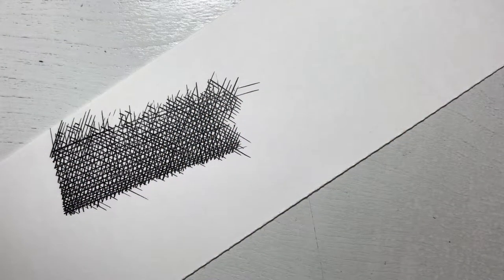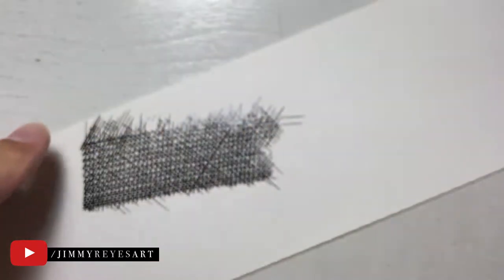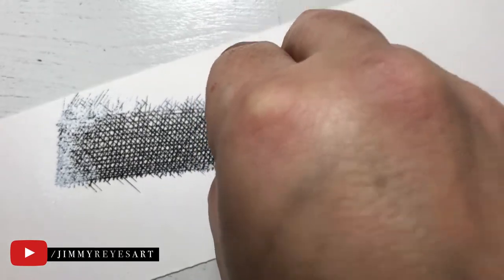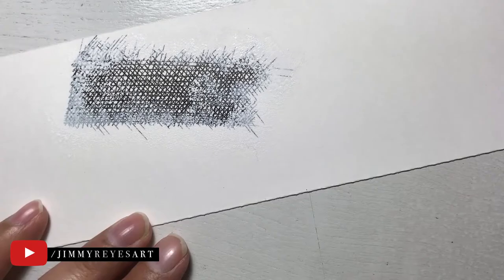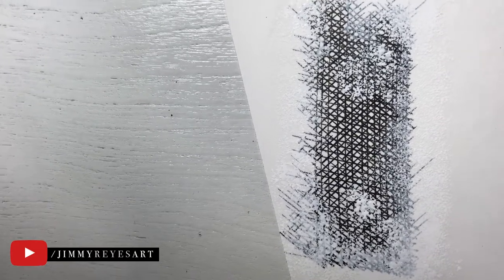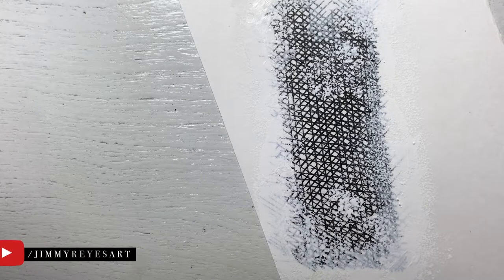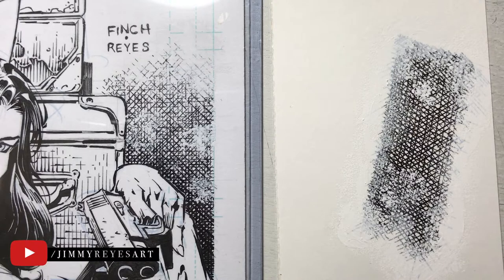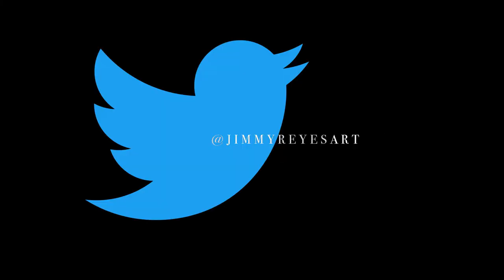INKING: FADING TEXTURES and PATTERNS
Professional Comic Book Inker Jimmy Reyes demonstrates how he uses a Artist Sponge to fade patterns and create textures.